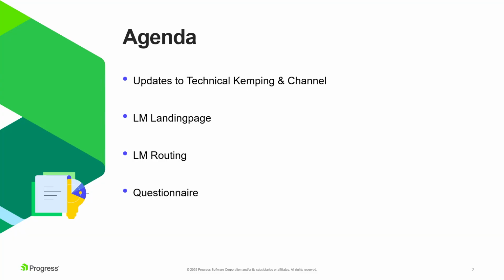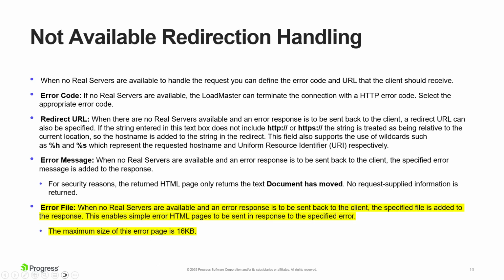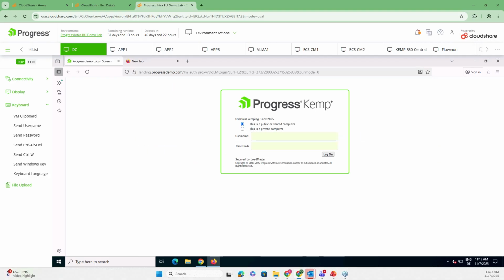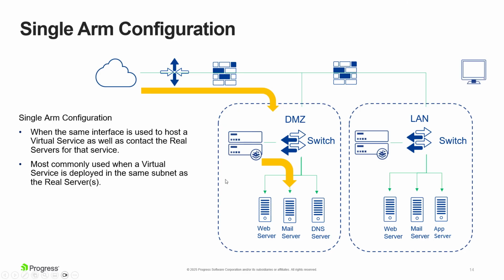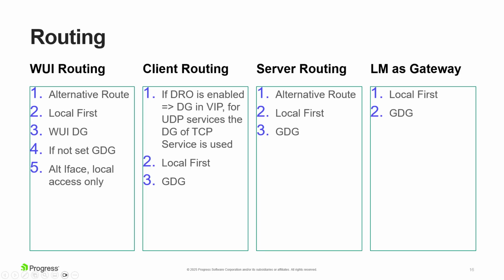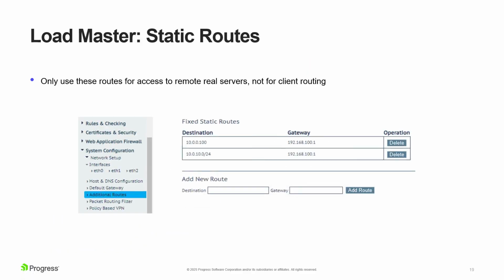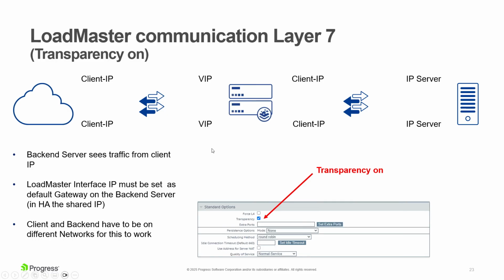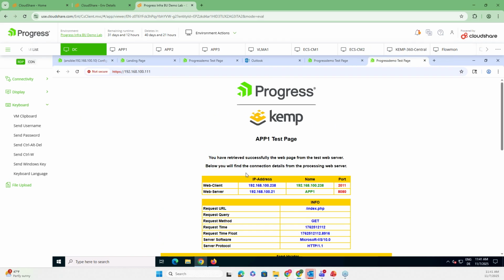Technical Kemping: LoadMaster Landing Page & LoadMaster Routing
In our webinar series “Technical Kemping,” we dive deep into the technology behind our Progress Kemp LoadMaster solution, where we explore technical features, use cases and best practices.For everyone working with LoadMaster and involved in deploying, securing or routing applications, whether in operations, support or administrative teams, this webinar is ideal for you.

Our product experts will answer crucial questions such as: How can a landing page be designed with a tile overview so that users can specifically select their application?

Is pre-authentication (Pre-Auth) possible – and how can it be used for Single Sign-On (SSO) to access the selected application?

How can standard gateways and routes be configured to control communication effectively?